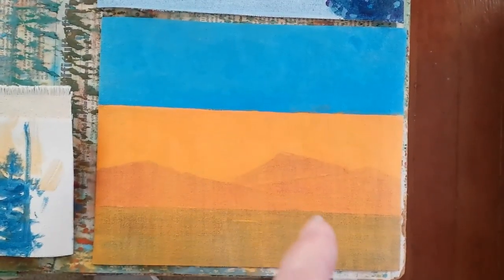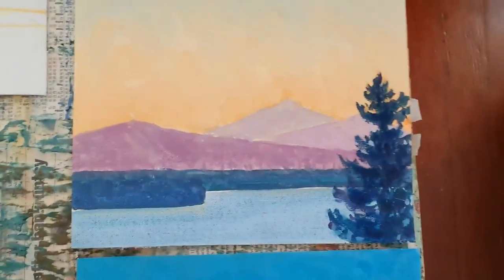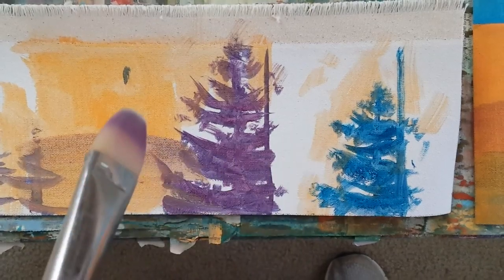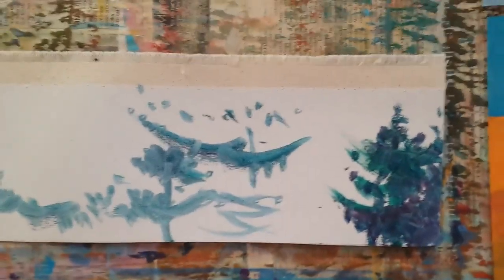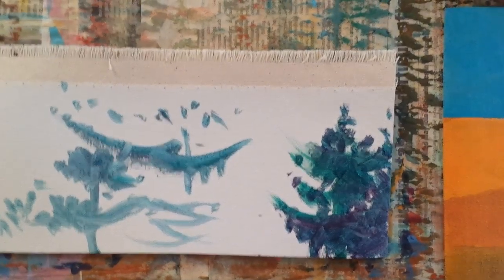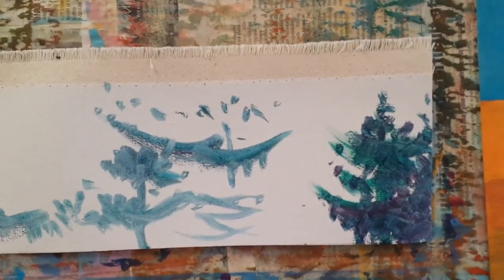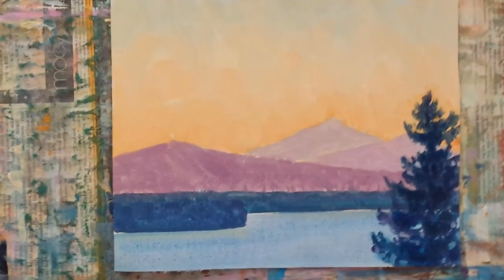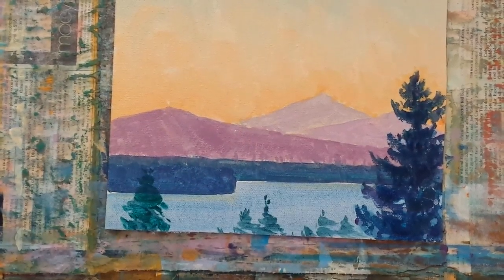how to seattle part 2